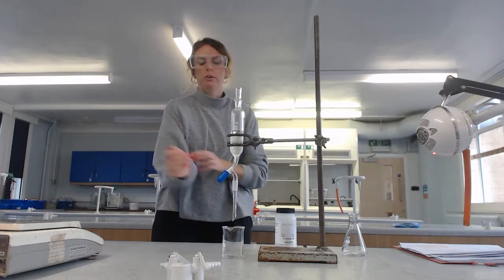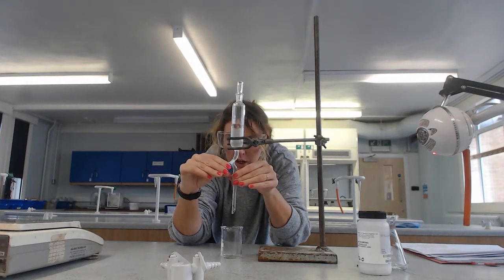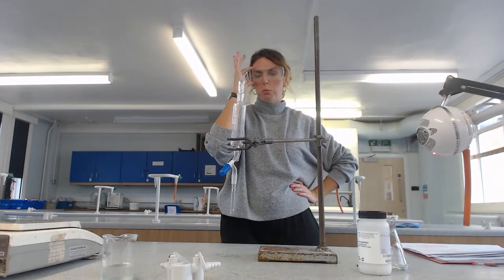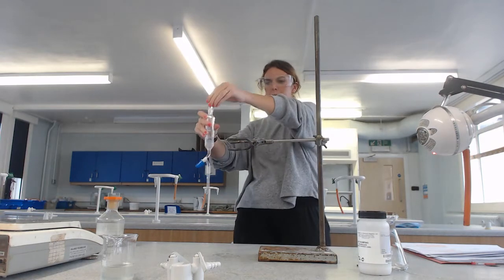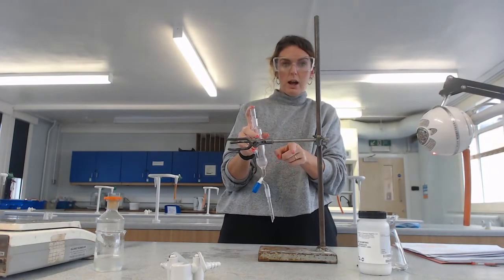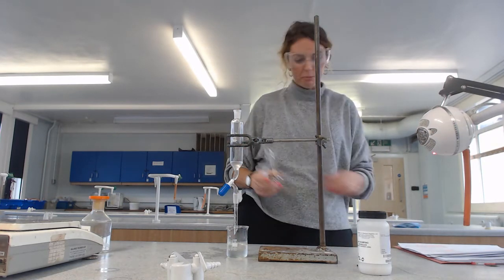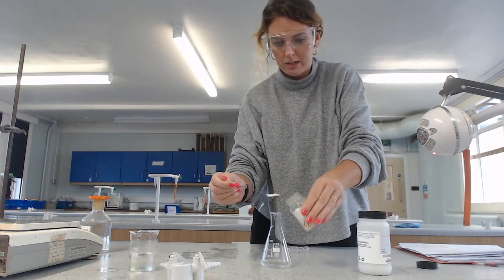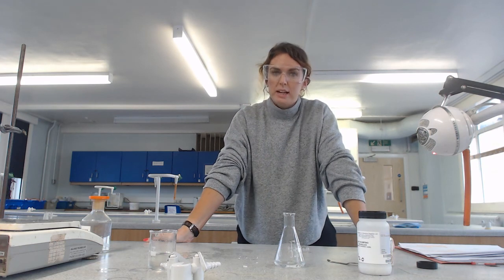AQA A Level Chemistry Required Practical 5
A video taking students how to perform stage two of the synthesis of a haloalkane from an alcohol - getting rid of impurities